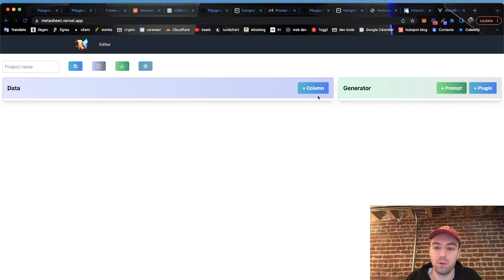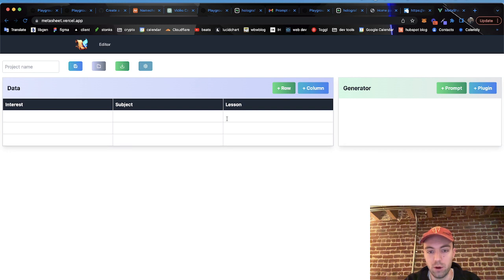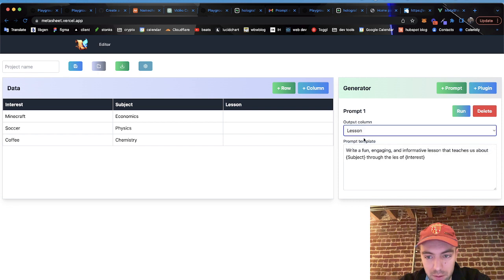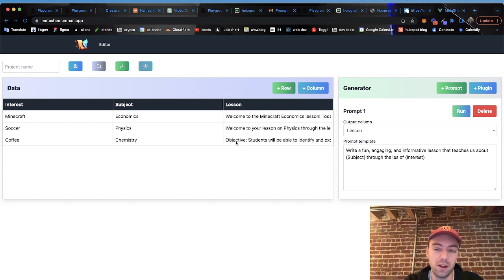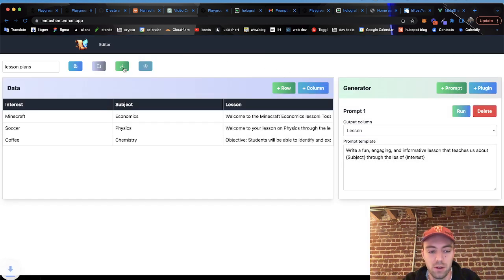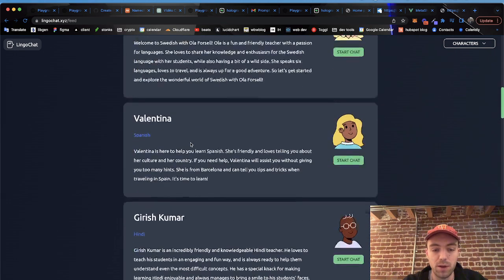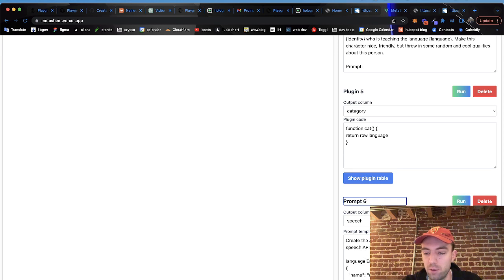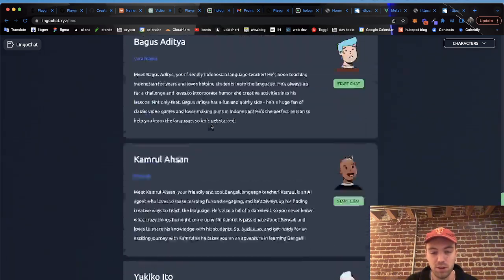MetaSheet Beta Tutorial